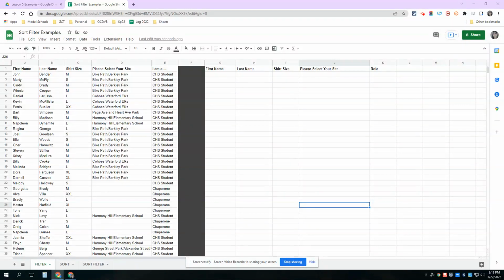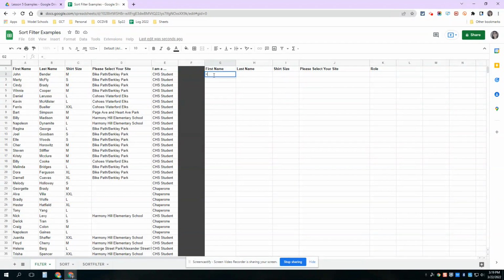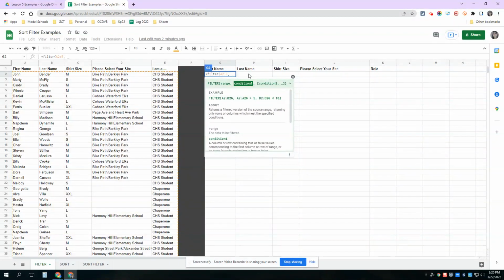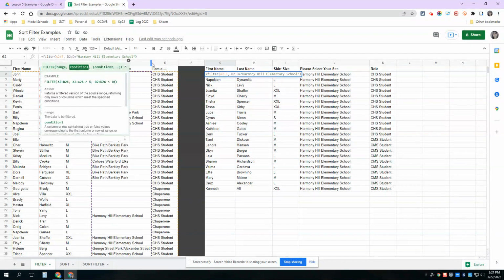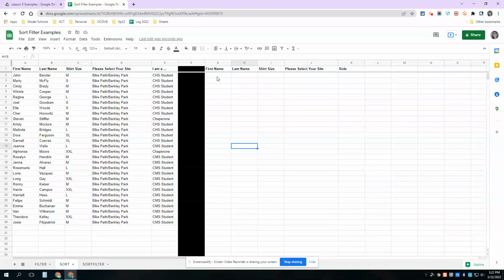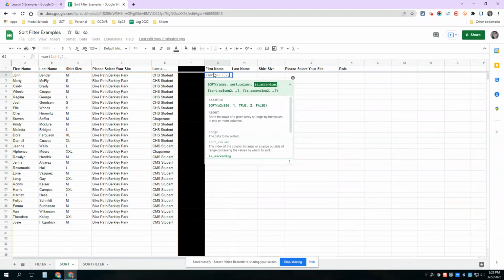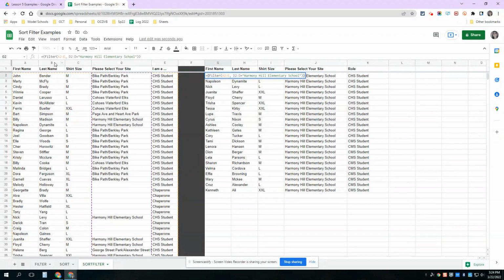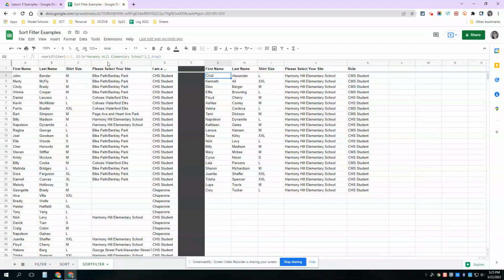Filter and Sort Google Sheet Functions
Spreadsheet data can be filtered and sorted manually. Using the filter and sort formulas can automate these functions. Once you know how to use both formulas, you can combine them within a single formula.